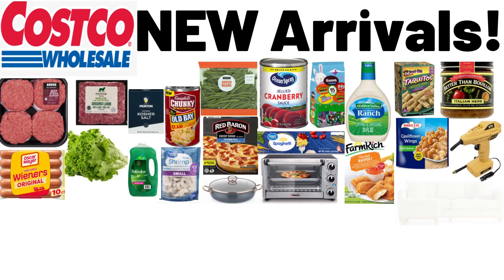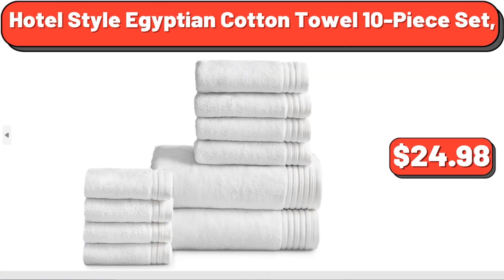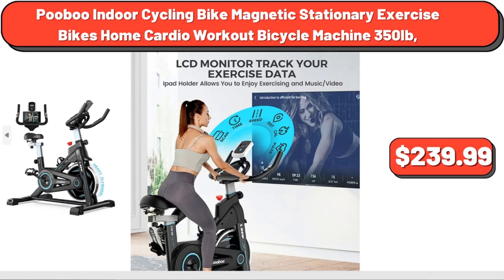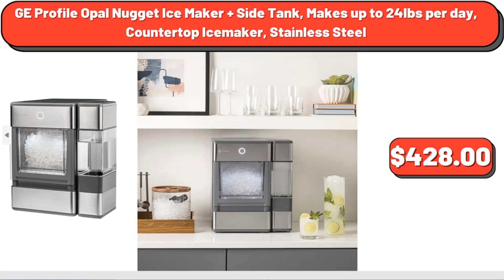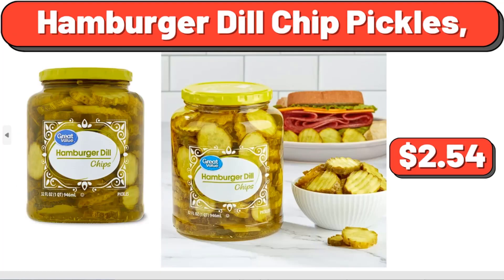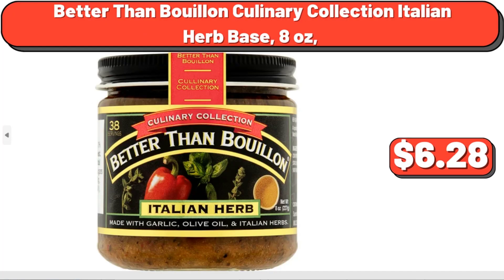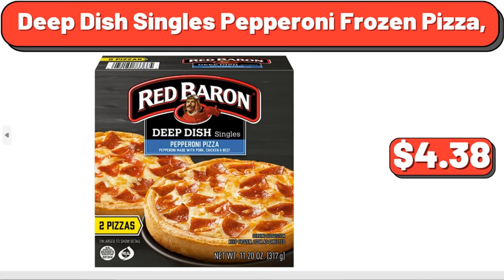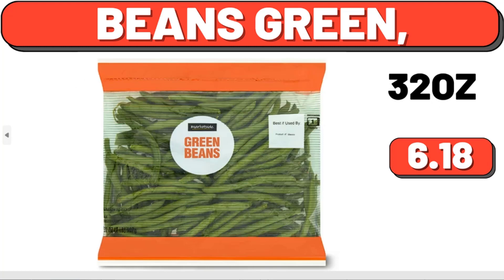COSTCO * FULL AD PREVIEW FOR THIS WEEK!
Hello everyone, let's take a look together at the discounted products at COSTCO market, Corelle Winter Frost White, 12 Piece, Dinnerware Set, $32.94.
Veken 5-Setting Shower Head, 12 inch Rain Shower Head with Handheld and 70 inch Anti-Tangle Hose, $49.99.
Garden Star Dual Wheel, Poly Tray Yard Rover Wheelbarrow, $58.00.
Mainstays 43 x 20 Turquoise Stripe Rectangle Patio Chair Cushion, 1 Piece,, $14.97.
PAWZ Road Cat Window Perch Double Layered solid wood hammock Screw Suction Cups, $34.99.
Hotel Style Egyptian Cotton Towel 10-Piece Set, $24.98.
Scoop Women's Textured Cable Knit Sweater, $15.00.
EverStart Maxx 120 PSI 12V Portable Air Compressor with Auto Stop and Backlit LCD for Tires, $10.00.
Braun Series 3 310s Rechargeable Wet Dry Men's Electric Shaver $39.94.
A&W Caffeine-Free, Low Sodium Root Beer Soda Pop, 12 Fl Oz, 12 Pack Cans $4.98.
Pooboo Indoor Cycling Bike Magnetic Stationary Exercise Bikes Home Cardio Workout Bicycle Machine 350lb,, $239.99.
Gap Home Upholstered Wood Base Sofa and Ottoman, $759.00.
Expert Grill 3 Burner Propane Gas Grill, 27,000 BTU, 450 Sq. In. Total Cooking Area, $96.00.
Magic Bullet 11 Piece Personal Blender,  $39.88.
Carote Granite Nonstick Cookware Sets, 10 Pcs Pots and Pans Set Nonstick, Induction Stone Cookware Kitchen Cooking Set (Brown Granitei,  $84.99.
GE Profile Opal Nugget Ice Maker + Side Tank, Makes up to 24lbs per day, Countertop Icemaker, Stainless Steel $428.00..
SSPHPPLIE Under Desk Treadmill 2.5Hp, Ultra-Quiet with Remote Control- Electric Sport Walking Pad Jogging for HomeOffice Use (White) $229.99.
Sealy Medium Support Memory Foam Bed Pillow, Standard, 2 Pack, $35.61
Portable Hammock Camping Chair, $32.97.
Food Storage Container, Pack of 3, $7.98.
Hamburger Dill Chip Pickles, $2.54.
Fresh Green Leaf Lettuce, $1.88.
Steak Ground Beef Burgers,, $19.84.
Classic Uncured Wieners Hot Dogs, $2.98.
Sweet Hawaiian Hamburger Buns, 15 oz, $3.34.
Butcher Ground Lamb, 1 lb $5.88.
Family Size Original Mashed Potatoes, $4.80.
Strawberry Creme Pie, 25 oz, $6.98.
Better Than Bouillon Culinary Collection Italian Herb Base, 8 oz, $6.28.
Frozen Raw Small Peeled Deveined, Tail-off Shrimp, 12 oz,  $5.68.
GV SPAGHETTI, 16 OZ, $1.12.
Gluten Free Original Ranch Salad Dressing and Topping, 24 fl oz, $5.54.
Ocean Spray Jellied Cranberry Sauce, 14 oz, $1.98.
Great Value Pinto Beans, 15.5 oz, $0.82.
Hershey, Chocolate Assortment Treats, Easter Candy, 32.3 oz, $10.98.
Deep Dish Singles Pepperoni Frozen Pizza, $4.38.
Garlic Parmesan Cauliflower Wings, Frozen, $3.38.
Chicken & Cheese Flour Taquitos, $6.38.
Toasted Ravioli with Marinara Sauce, Frozen Appetizer, $6.28.
Morton Coarse Kosher Salt – For Everyday Cooking, $3.44.
Yellow Onions 3 lb, $2.24.
Grape Tomato, 10 oz, $2.37.
Yeasty Dinner Rolls, 16 oz, $2.67.
BEANS GREEN, $6.18.